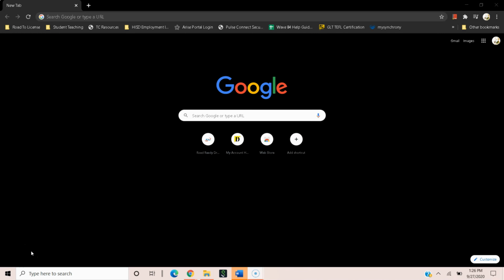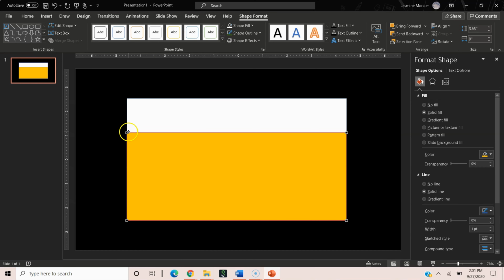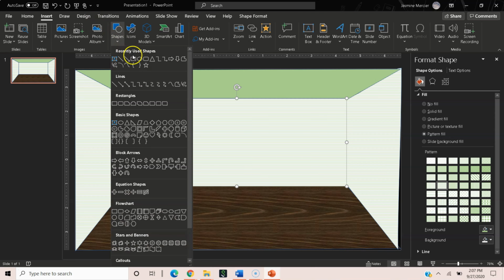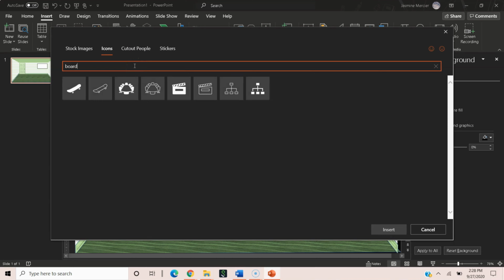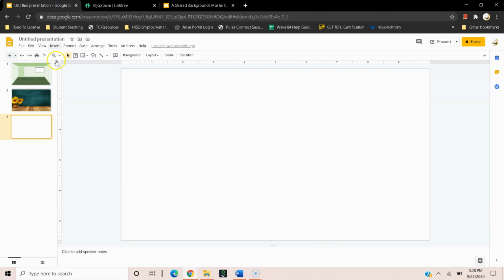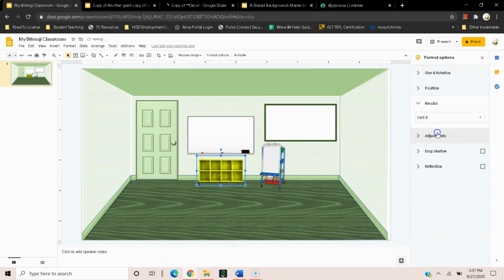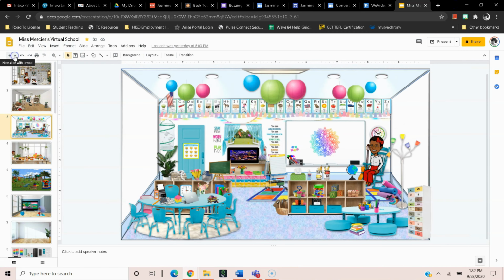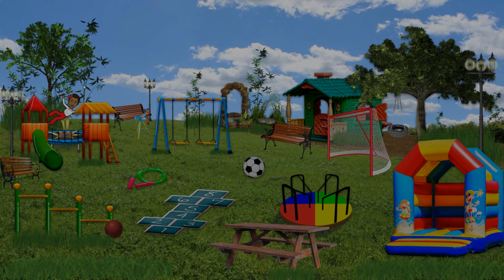Bitmoji Classroom Design Tutorial